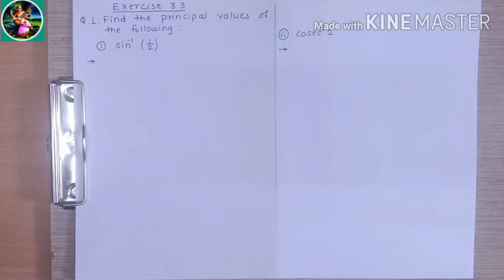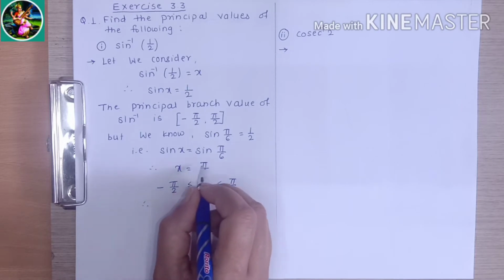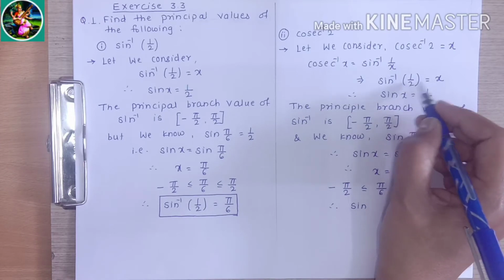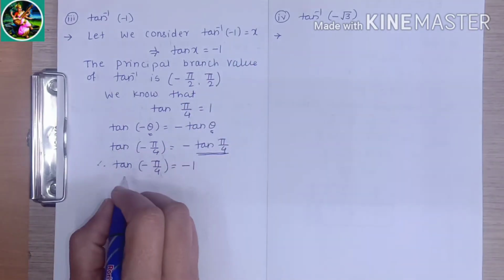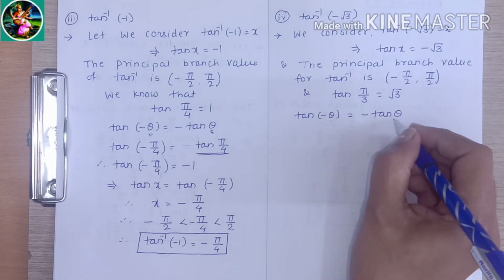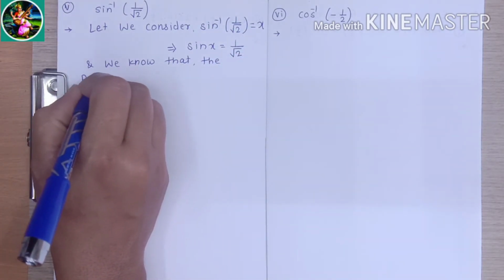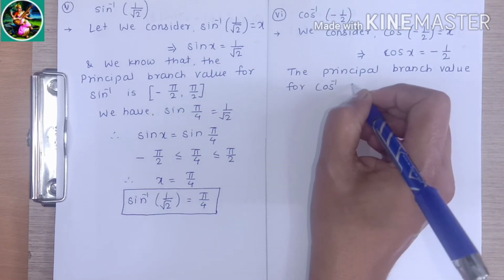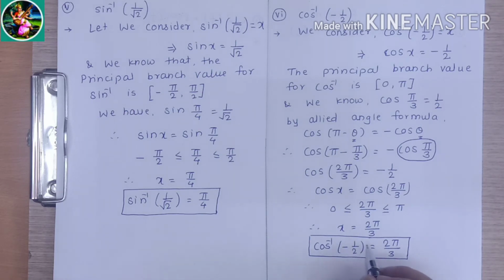Trigonometric Functions ( Part 17 )